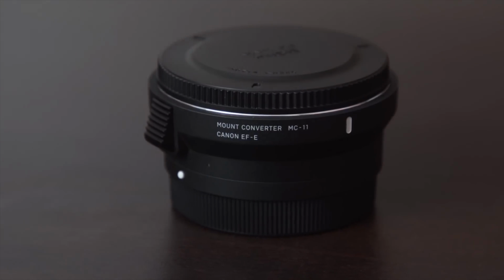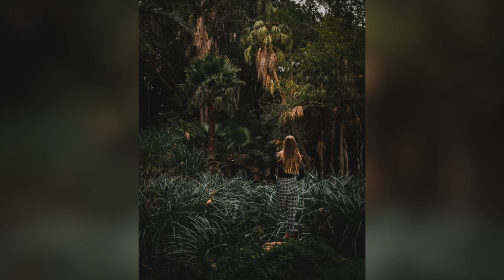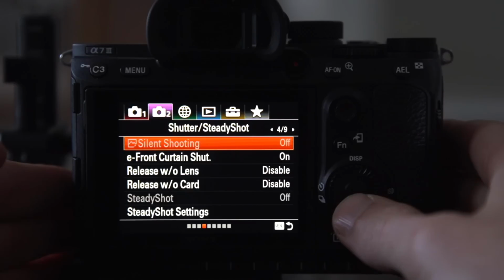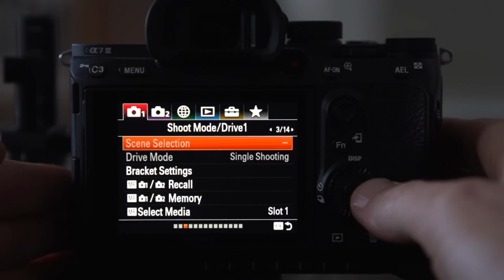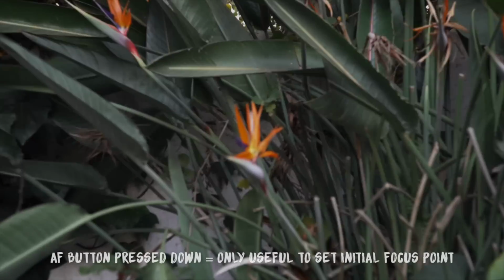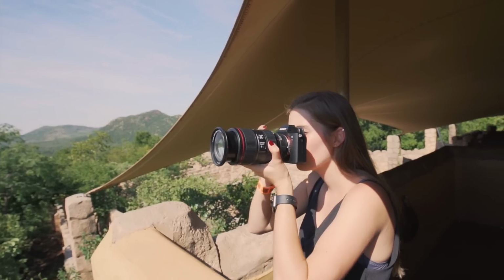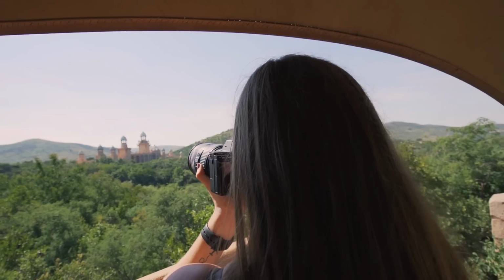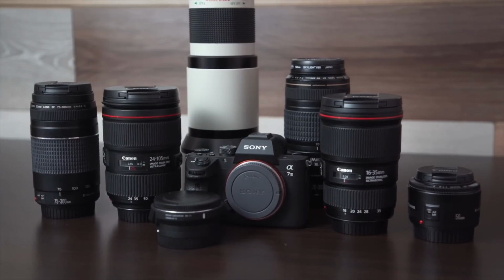Sigma MC-11 Adapter | Sony A7iii | Canon Lenses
Sigma MC-11 Adapter

We recently switched from Canon to Sony! While we couldn't replace all our Canon lenses at the same time, we did also purchase the Sigma MC-11 adapter so that we could use all of our Canon lenses on the Sony A7iii.